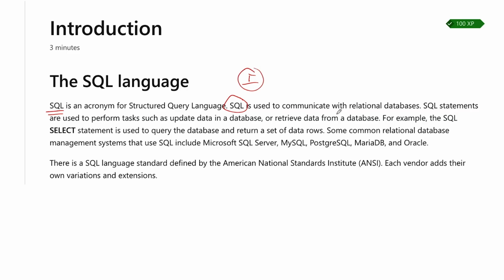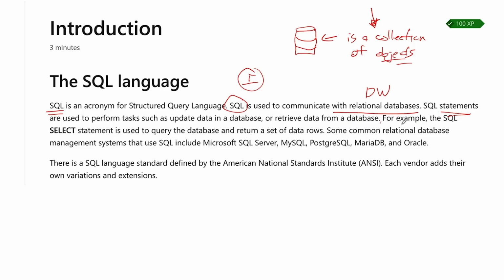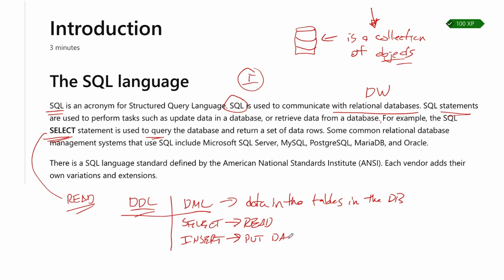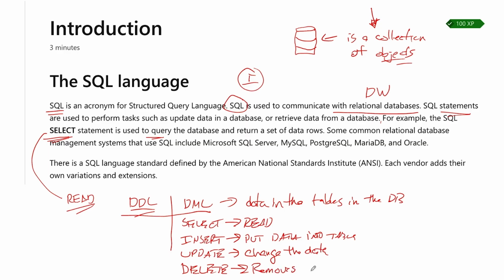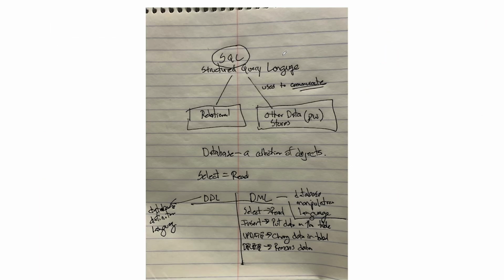Short Form Means You Need to Know it All